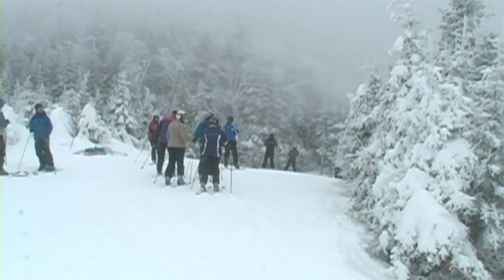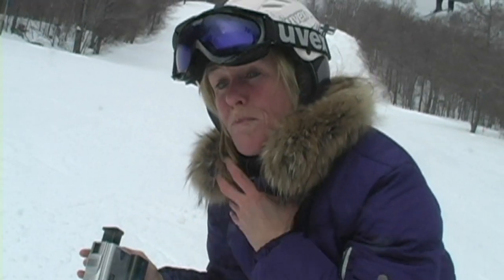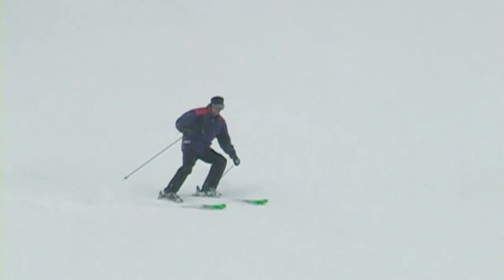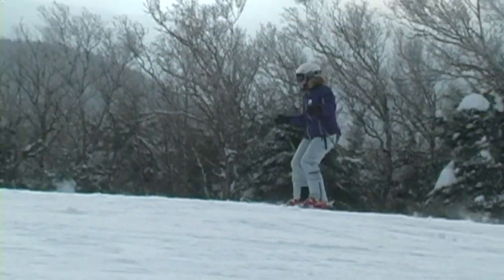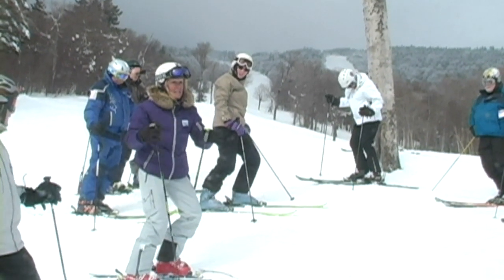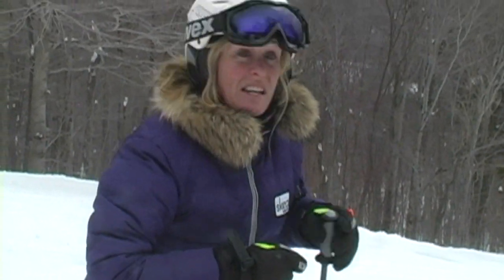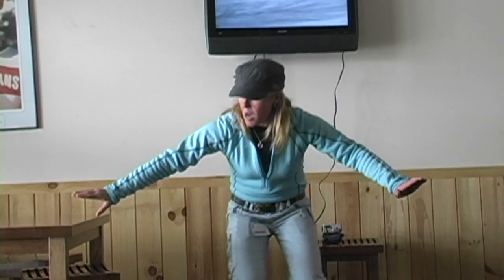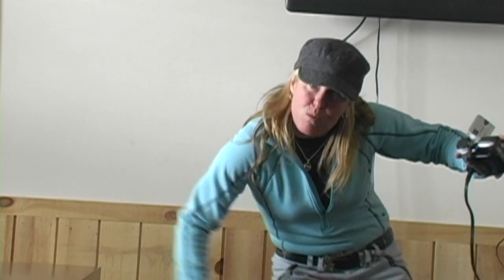A Clinic in Carving Technique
Pam Fletcher  captured worldwide attention at the Calgary Olympics in 1988 when she crashed into a course volunteer she was trying to dodge on a practice run and broke her leg. In the late 80s and 90s she did color commentary for ESPN with my idol, Bob Beattie, and also called the TV coverage of the Olympics.

But Tony, what has she done lately?

She's a motivational speaker, does PR for a host of corporations and is the marketing manager art Nashoba Valley Ski Area.

Lately Pam is giving carving clinics like this one at Sugarbush  in Vermont.

In part one everyone carves some turns. The skiers are given specific techniques to work on.

Even taking to the trails is a learning opportunity. Time is too precious to horse around. One great way to learn is by watching how it's done right.

After skiing top to bottom the clinic reconvenes for a video feedback session. Every move is slo-moed, freeze framed and broken down to it's core.

When it's all over everyone smiles for the camera. What's left is memories and better skiing.

Another RadXSports video with hosts Tony Lanza and Dawn Church. Interact with us on Twitter @RadXSports